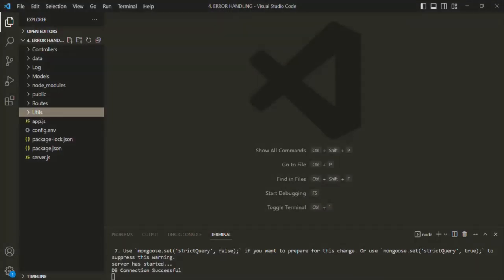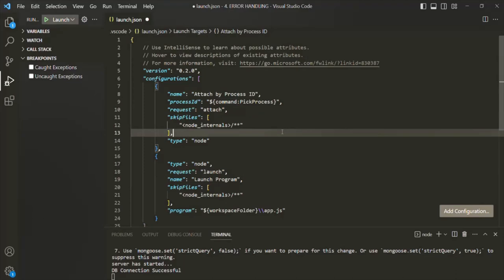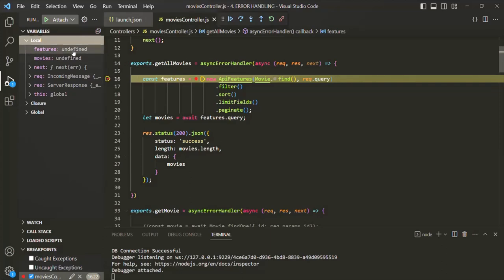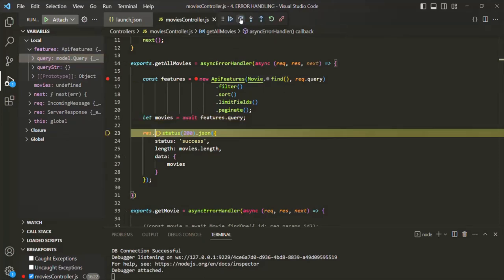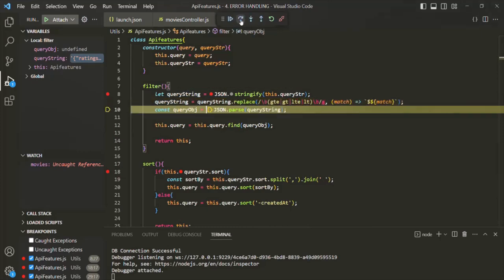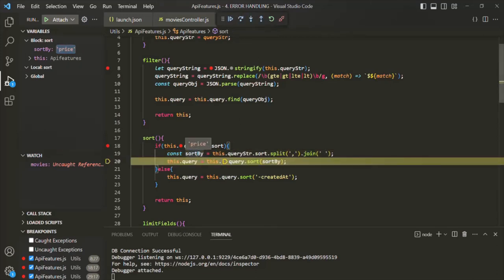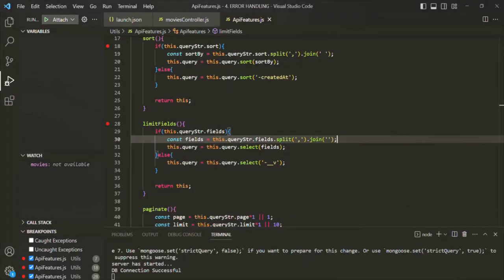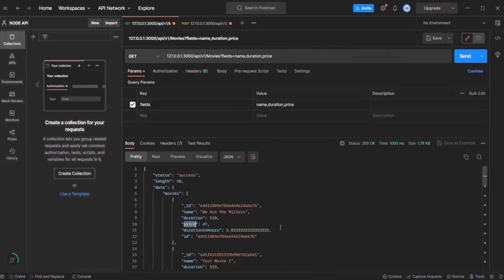#101 Debugging NODE JS Code | Error Handling in Express | A Complete NODE JS Course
In this lecture, let's learn the basics of debugging and how to use VS Code built-in debugger to debug our NODE JS code.